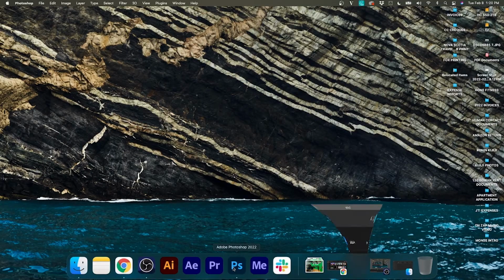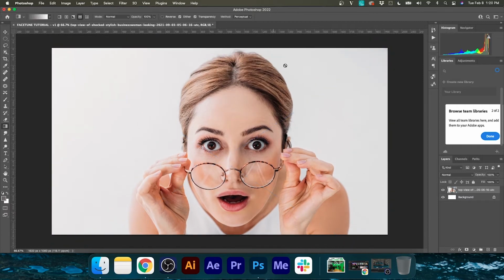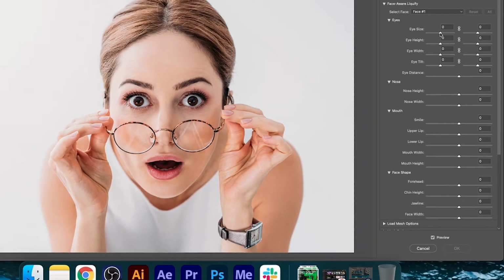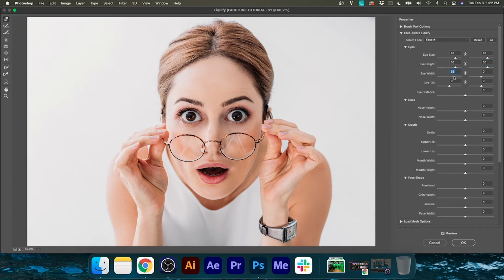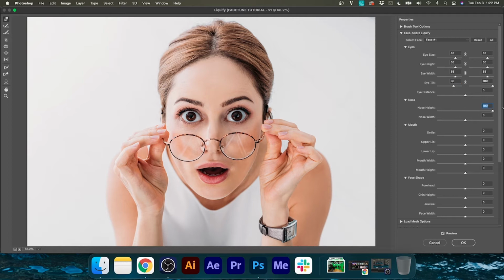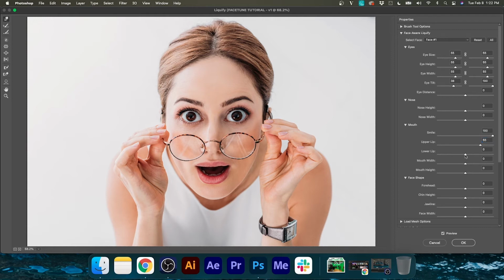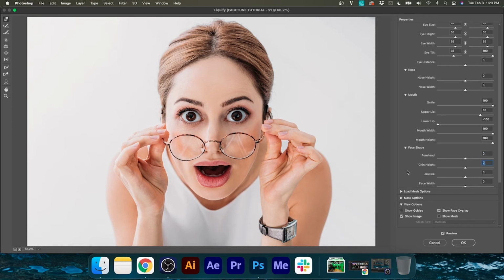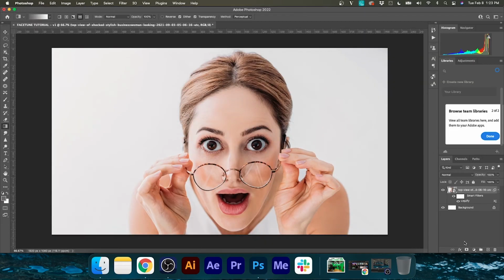Learn How To FaceTune in Seconds | Photoshop 2022 Tutorial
Watch this tutorial and you will Learn How To FaceTune in Seconds using Adobe Photoshop 2022. You can use this effect to exaggerate emotions, and much more! Learn photoshop in this Adobe Photoshop 2022.

CHAPTERS:
0:00 - INTRO
0:33 - TUTORIAL
3:32 - OUTRO

Learn How To FaceTune in Seconds
How to facetune
change face in photoshop
photoshop tutorial
photoshop 2022
adobe photoshop
learn photoshop
facetune2 editing
facetune2
facetune tutorial
how to make thumbnails
thumbnail tutorial
photoshop tutorials
photoshop cc tutorial
photoshop editing
adobe photoshop 2022 tutorial
facetune